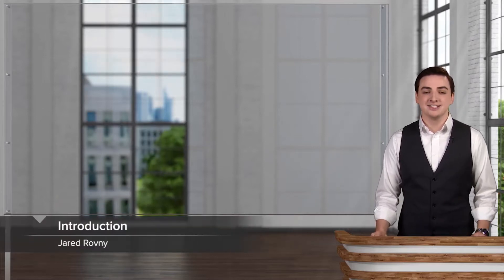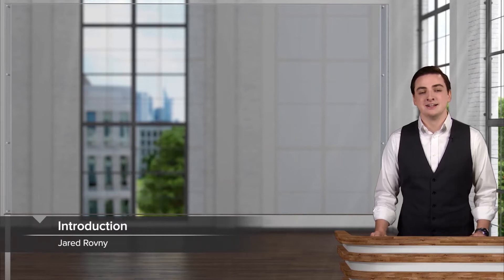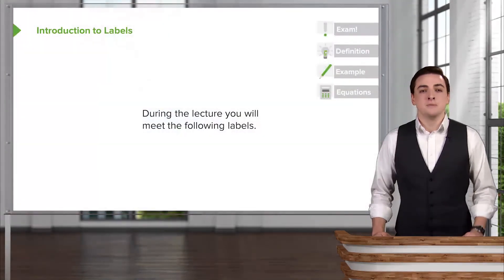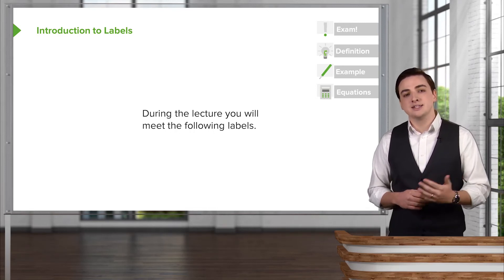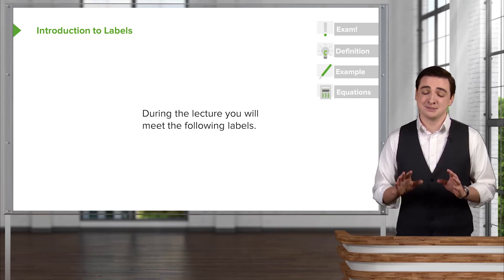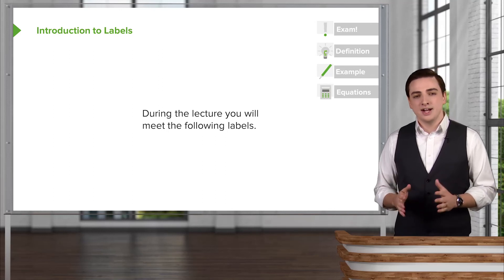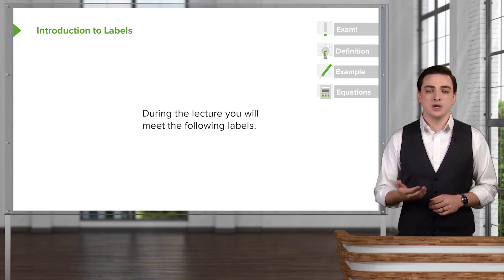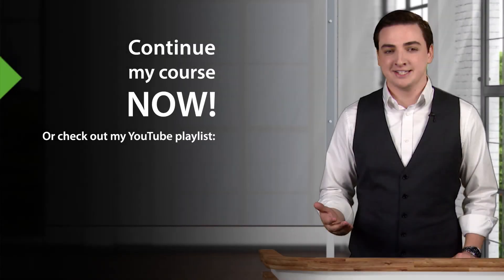Methods and Common Calculations: An Introduction – Physics | Lecturio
This video “Physical Methods im Medical Science: An Introduction” is part of the Lecturio course “Physics” ► WATCH the complete course

► LEARN ABOUT:
- Introduction
- History of physics in medical sciences
- Importance of physics
- Introduction to labels

► LECTURIO is your single-point resource for medical school:
Study for your classes, USMLE Step 1, USMLE Step 2, MCAT or MBBS with video lectures by world-class professors, recall & USMLE-style questions and textbook articles. Create your free account now